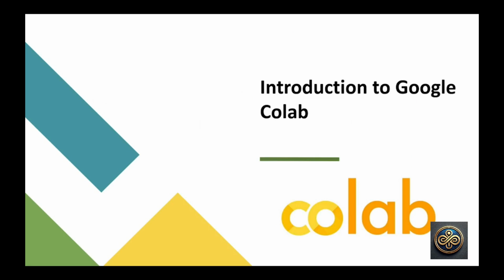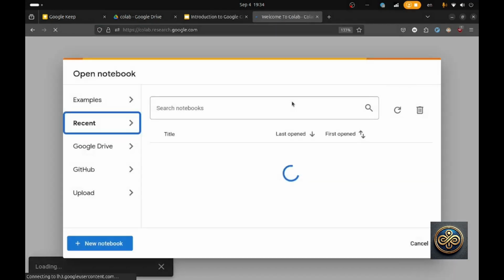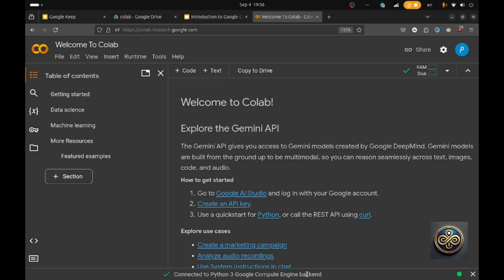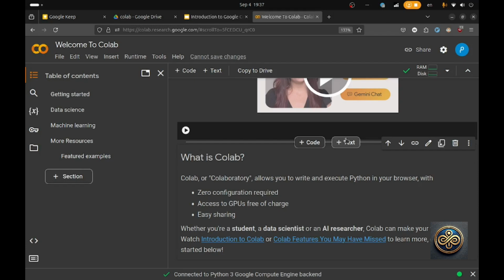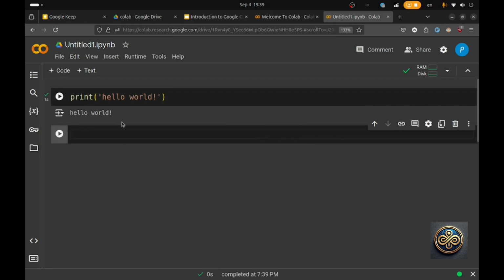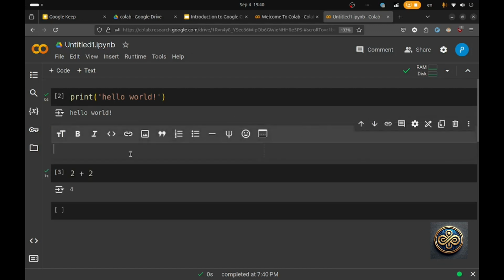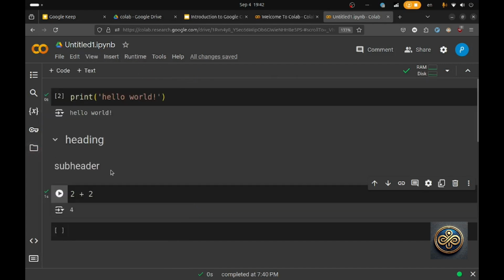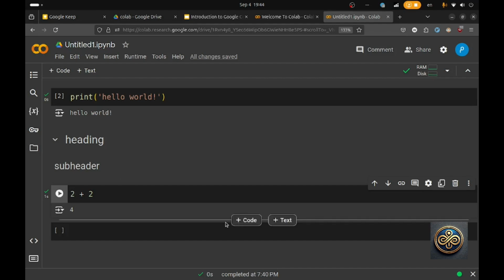Introduction to Google Colab | TA-led Session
Introduces Google Colab’s powerful features including code execution, file management, GPU/TPU access, and built-in libraries for machine learning and data analysis. Ideal for beginners and students working with Python, Jupyter Notebooks, and cloud-based AI tools.

📌 About These Videos (TA-Labeled Lectures)
All video content labeled with "TA" (Teaching Assistant) has been fully scripted, outlined, and approved by Professor Abolghasem Sadeghi-Niaraki. Due to a high volume of academic responsibilities, certain lectures have been recorded by specialists and teaching assistants from our research team, strictly following the content and script developed by Professor Sadeghi-Niaraki.

For some courses, you may also find parallel videos taught directly by Professor Sadeghi-Niaraki on the same topics. Regardless of the speaker, all educational materials, intellectual property, and copyrights belong to Professor Sadeghi-Niaraki and the Trueverse channel.